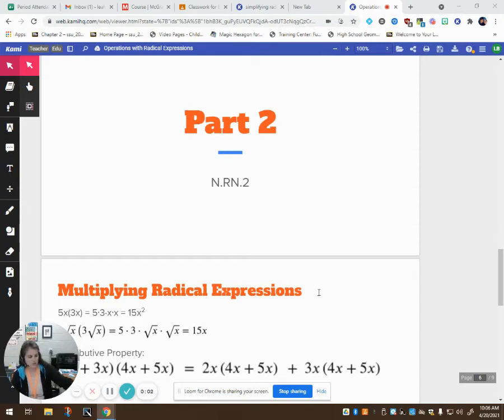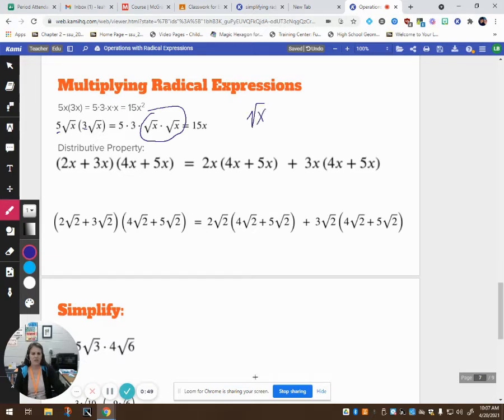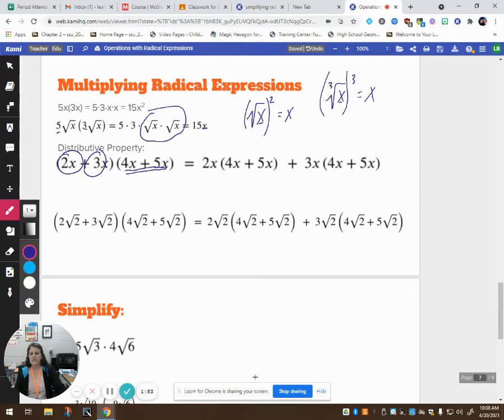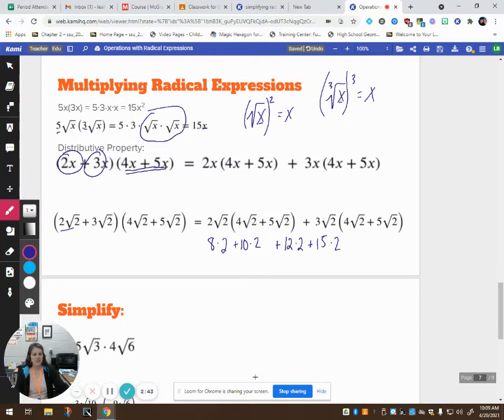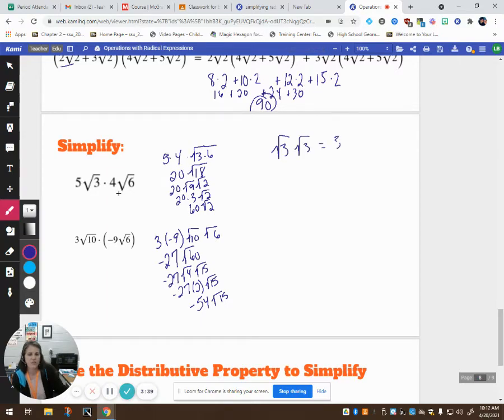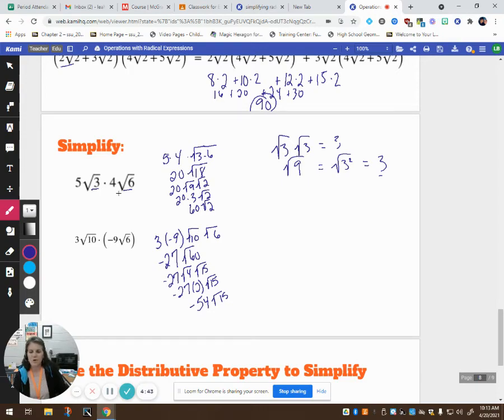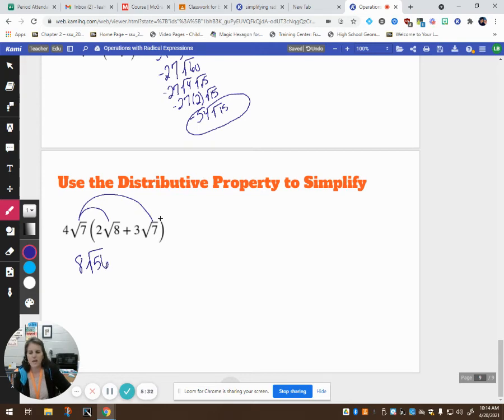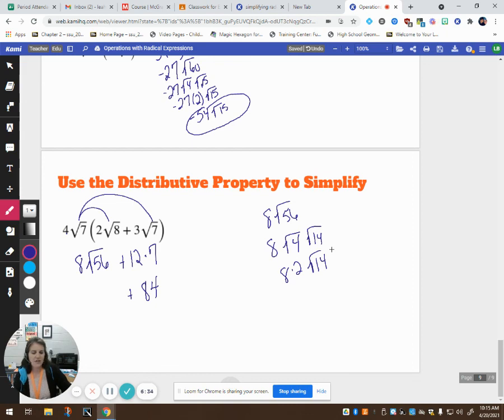Operations with Radical Expressions Part 2